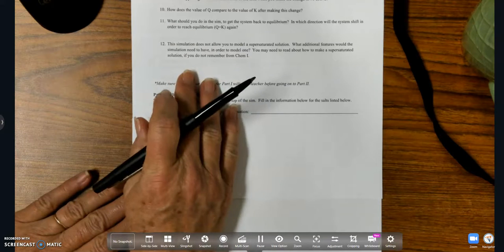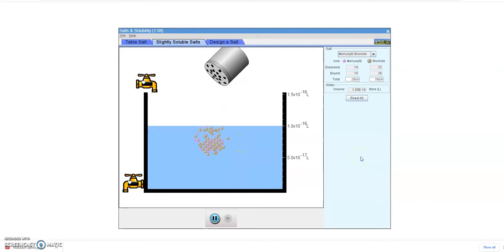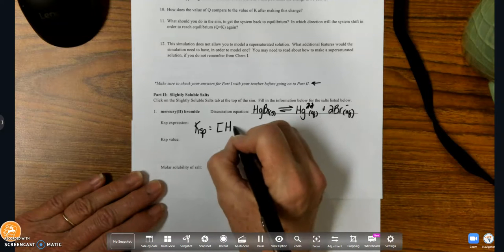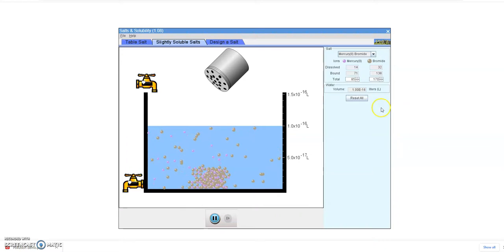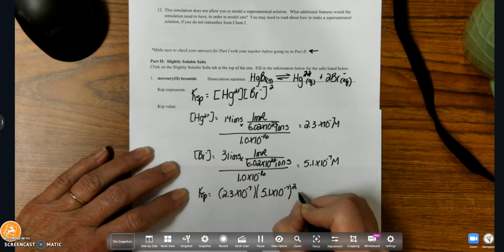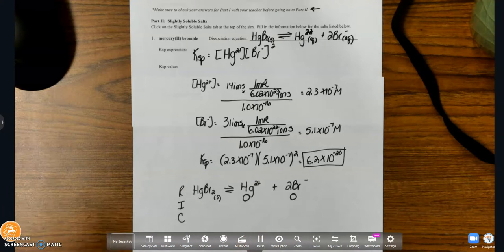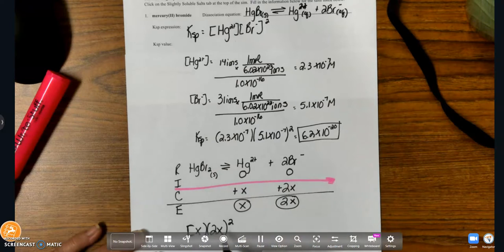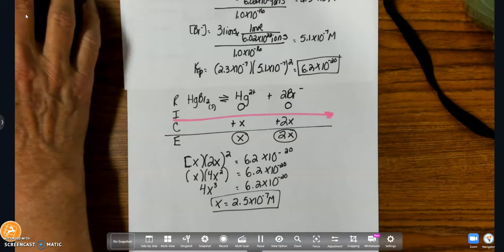MercuryBromide Example Salts and Solubility